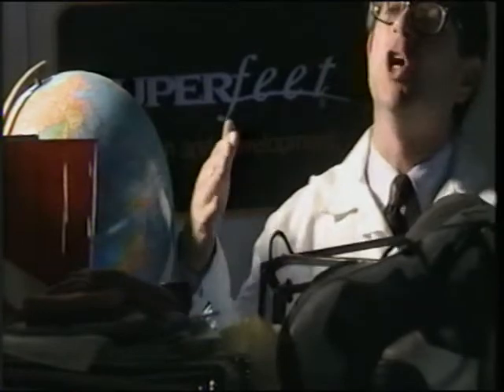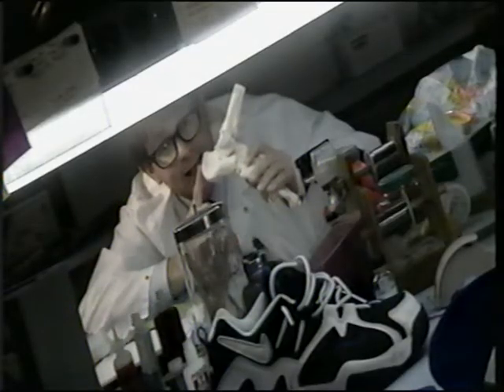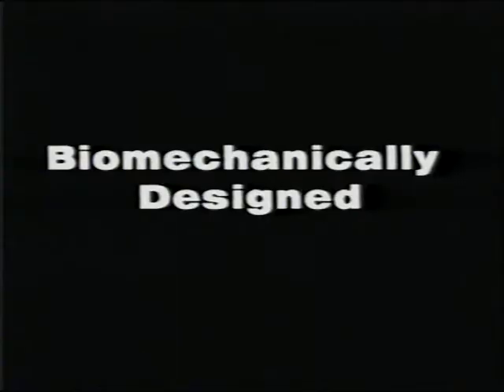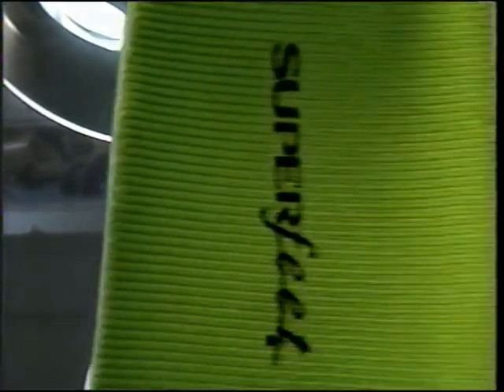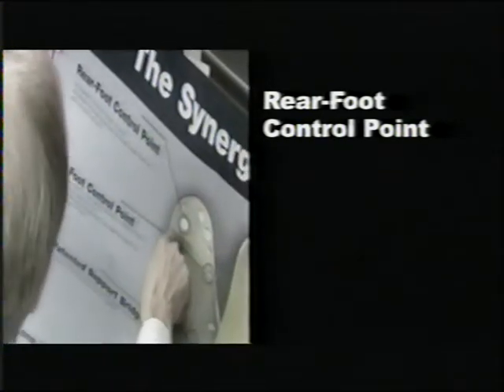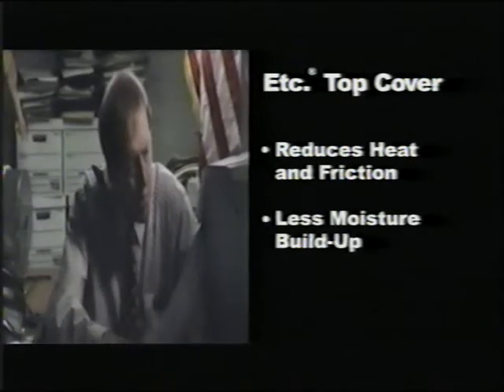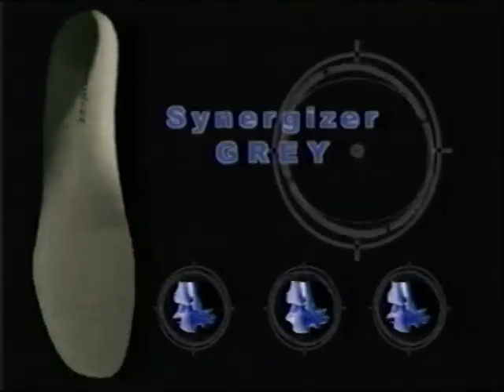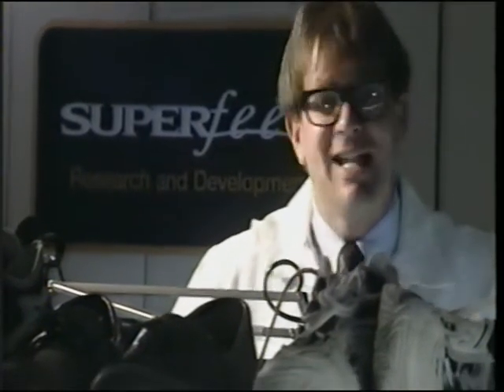superfeet.mpg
Available through Sole-lutions footwear
or on Facebook @ Sole-lutions